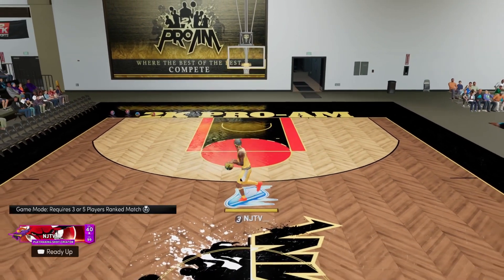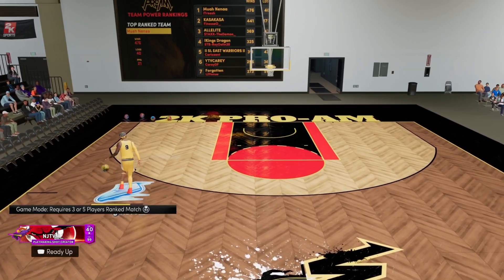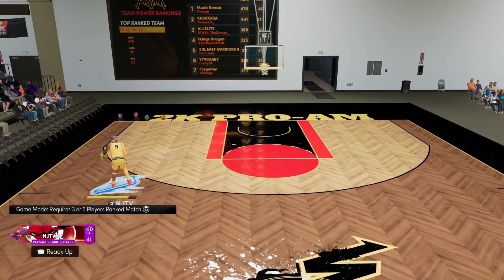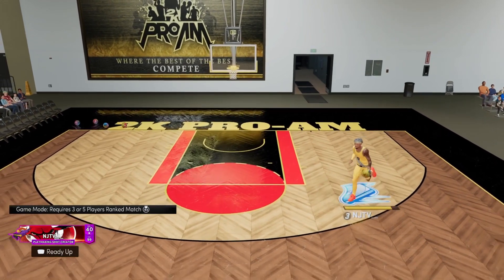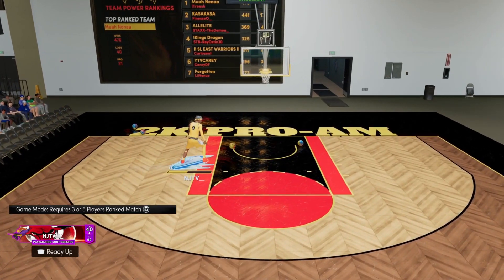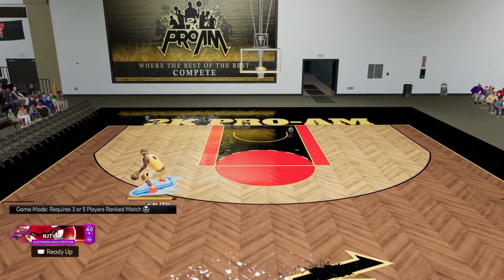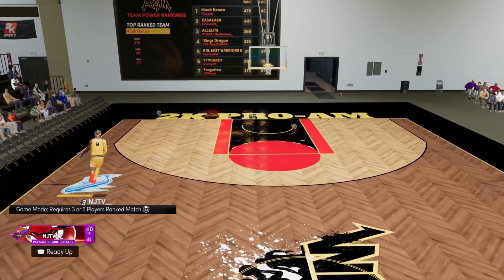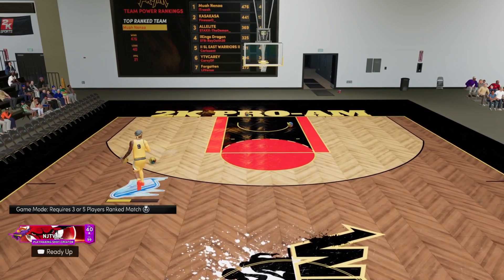NEW NBA 2K22 SEASON 3 PATCH SPEEDBOOST NERF BREAKDOWN! HOW TO DRIBBLE FAST AFTER PATCH 8!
NEW NBA 2K22 SEASON 3 PATCH SPEEDBOOST NERF BREAKDOWN! HOW TO MOVE FAST AFTER PATCH 8! LEFT RIGHT CHEESE PATCHED! PATCH 8 DRIBBLE SPEED NERF! 2K22 QUICK FIRST STEP NERF! QUICK CHAIN NERF! DRIBBLING NERFED! SPEED BURST NERF! PATCH 8 UPDATE! FASTEST DRIBBLE MOVES AFTER PATCH 8! HOW TO STILL DRIBBLE FAST AFTER PATCH 8! HOW TO LEFT RIGHT AFTER PATCH 8! HOW TO SPEEDBOOST AFTER PATCH 8!

NBA 2K22 PATCH 8 SPEEDBOOST, 2K22 SPEEDBOOST NERF, HOW TO DRIBBLE FAST AFTER PATCH 8, 2K22 SPEED BURST NERF, 2K22 PATCH 8 FASTEST DRIBBLE MOVES,